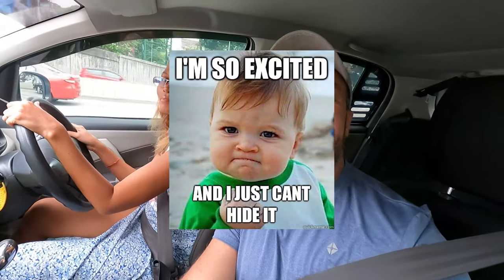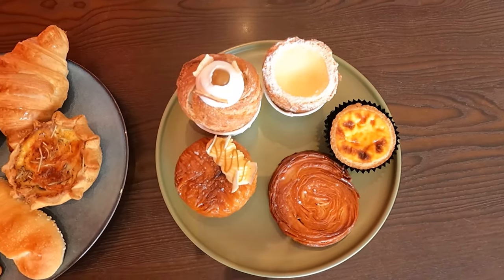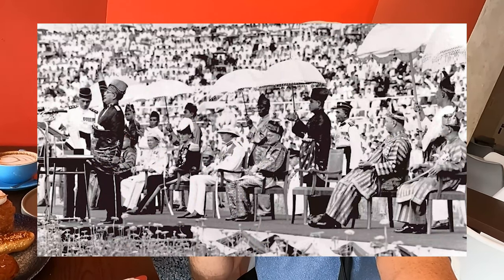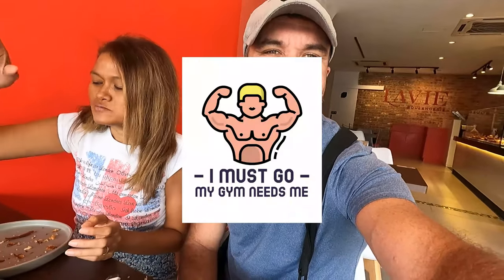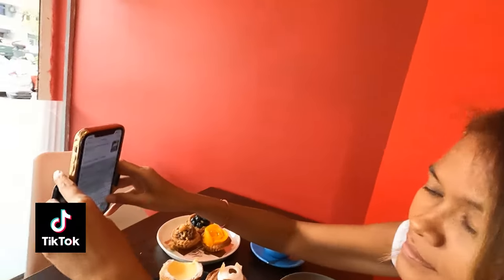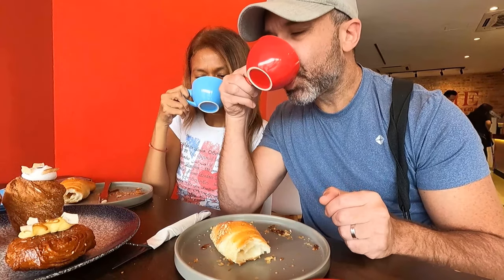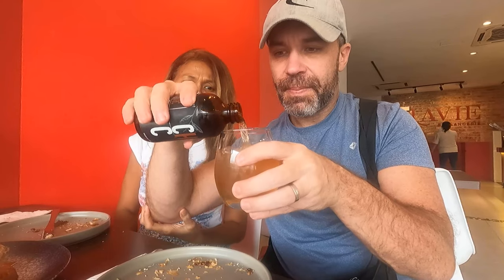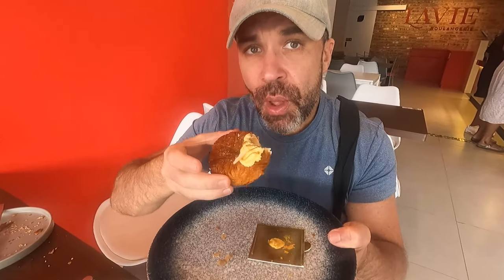Best BAKERY CAFE in Kuala Lumpur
🥐 Embark on a culinary adventure with us, Roman and Fizah, as we guide you through the enchanting world of French pastries at La Vie Boulangerie. Nestled in the heart of Petaling Jaya Damansara, this hidden gem promises a delectable journey that transcends borders.